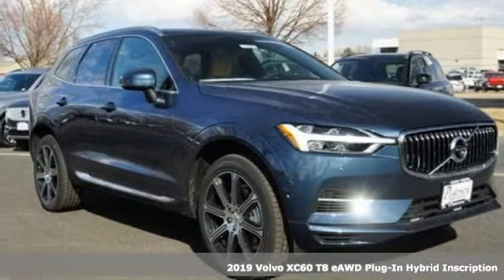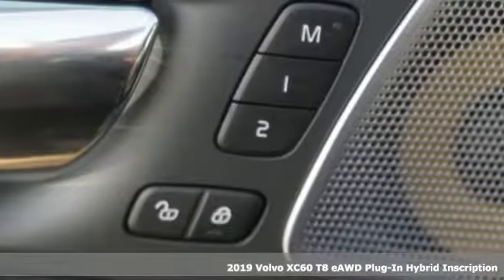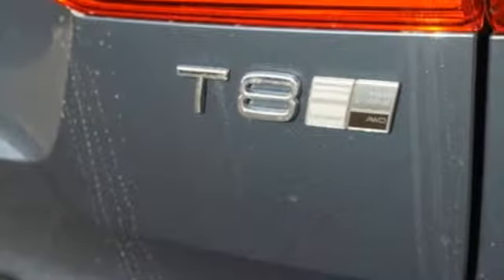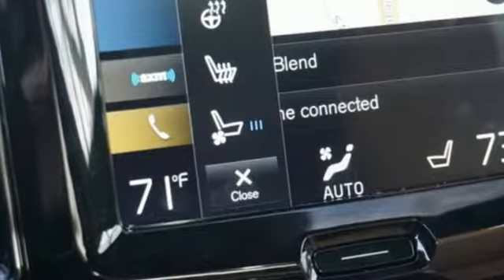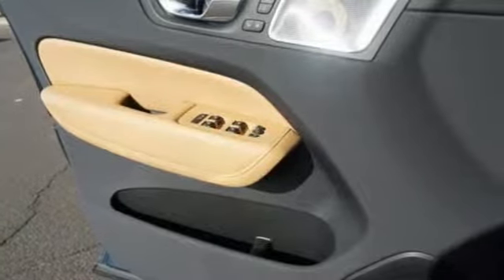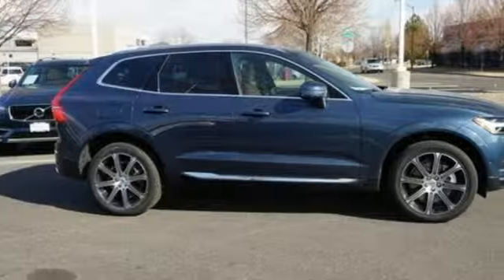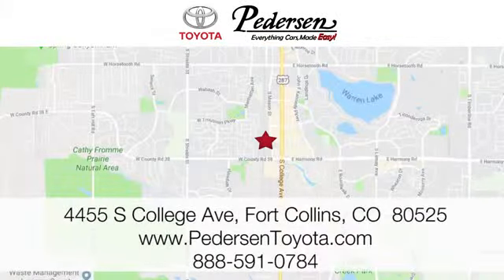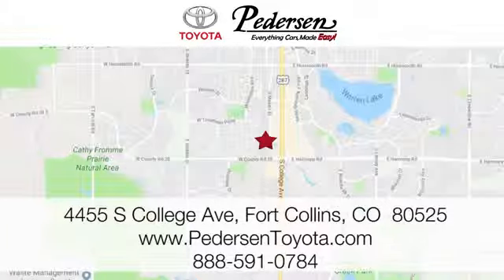New 2019 Volvo XC60 Fort Collins Loveland, CO K11970 - SOLD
Year: 2019
Make: Volvo
Model: XC60
Trim: Inscription
Engine: 4 Cyl. 2.0 L
Transmission: Automatic
Color: Denim Blue Metallic
Interior: Amber
Stock #: K11970
VIN: LYVBR0DL7KB292612

Address:
4455 S. College Ave